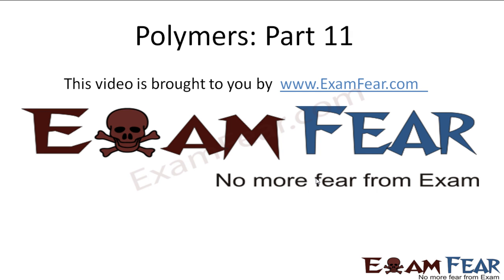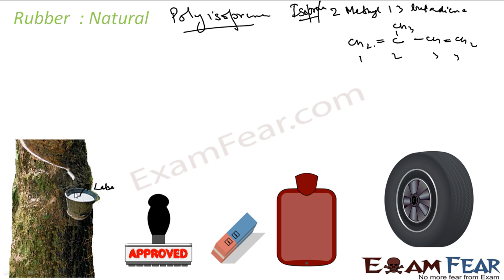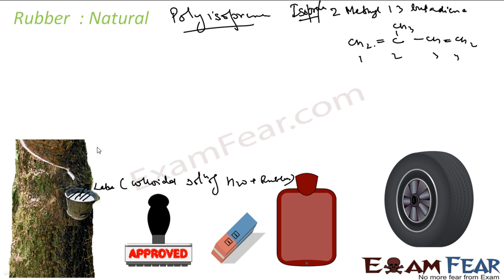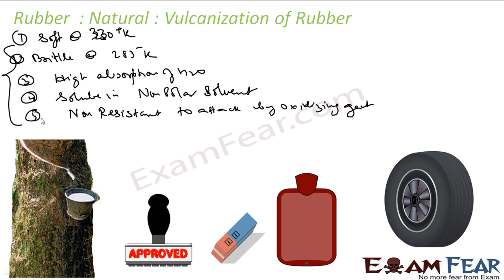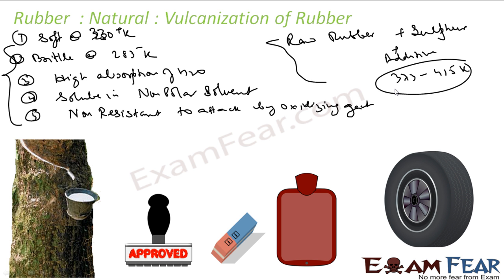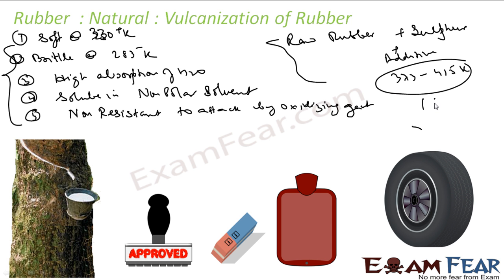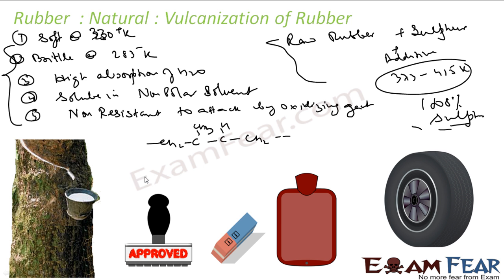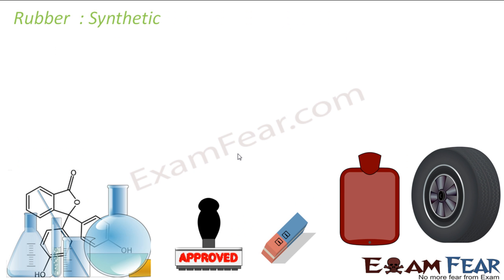Chemistry Polymers part 11 (Rubber) CBSE class 12 XII